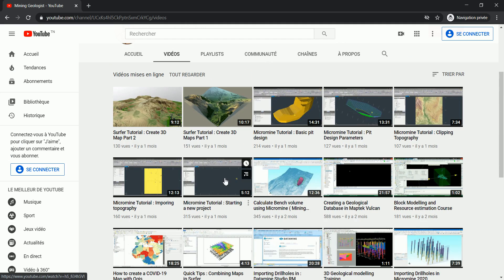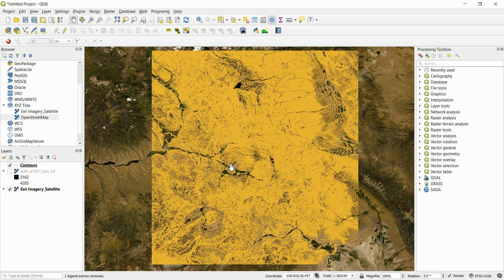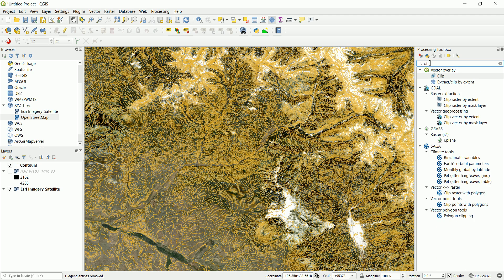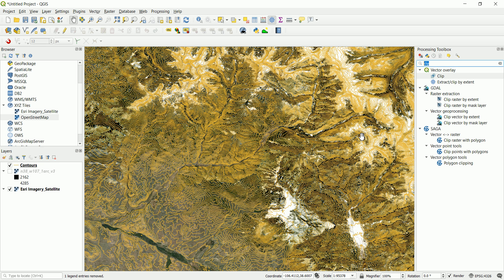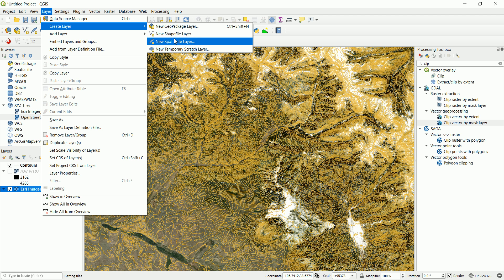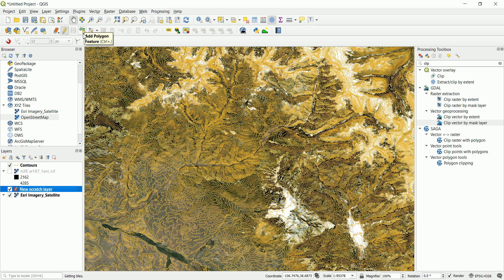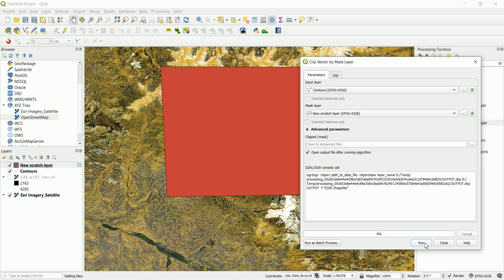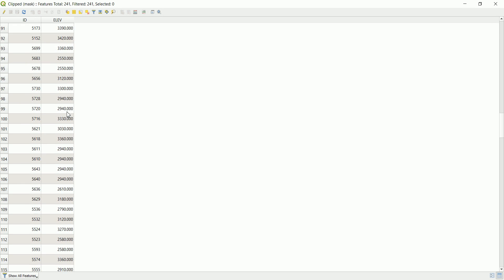How to Clip a shapefile in Qgis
In this Video you will learn how to clip a vector file ( shapefile for example) in qgis .